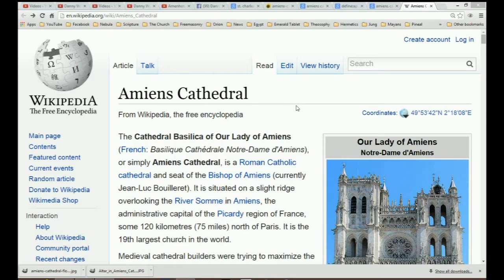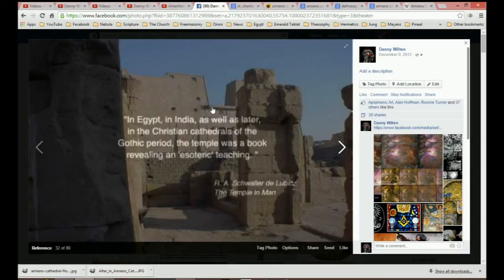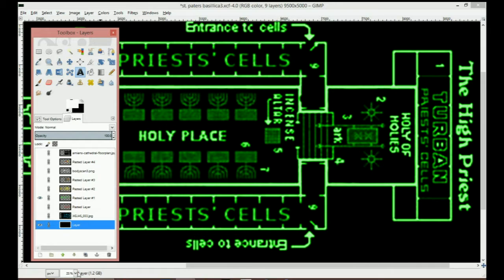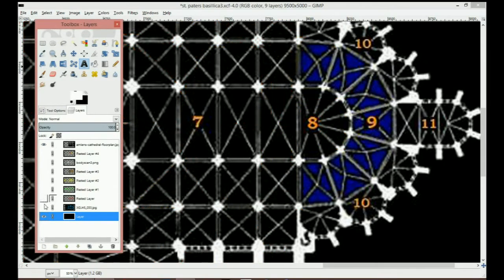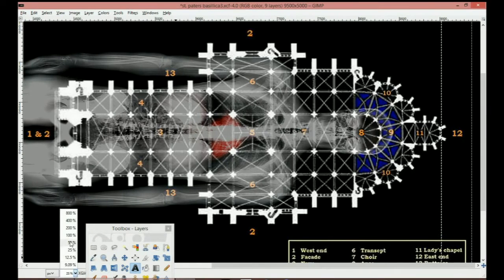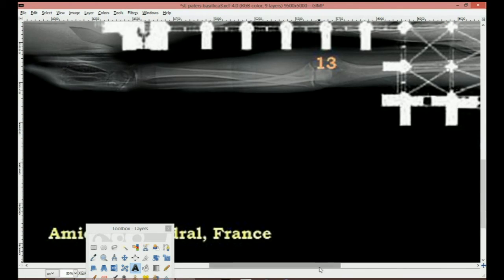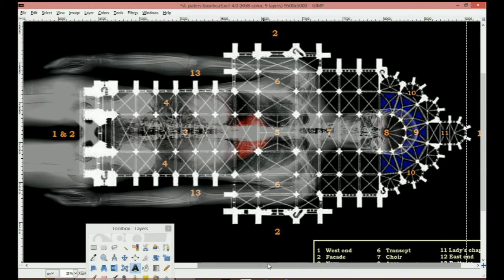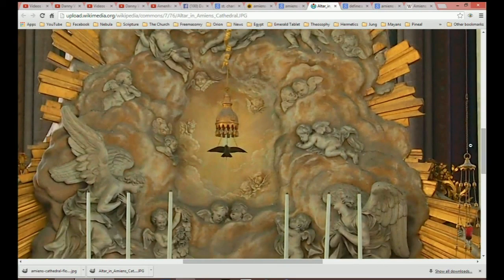Danny Wilten Temple Of Man In Amiens Cathedral, France